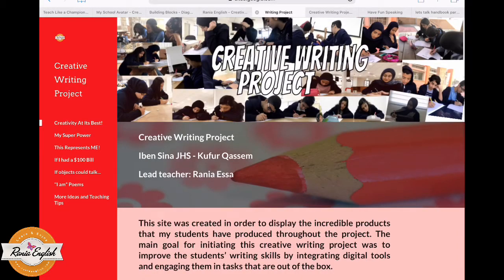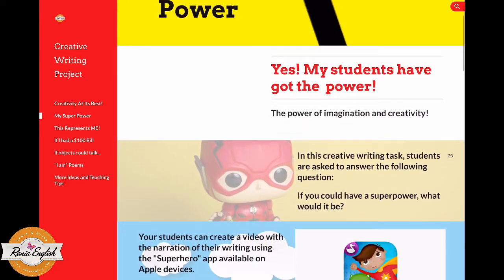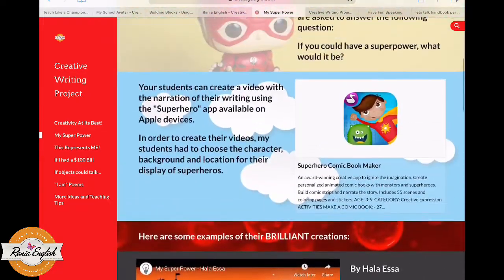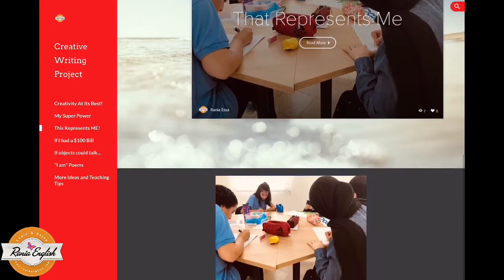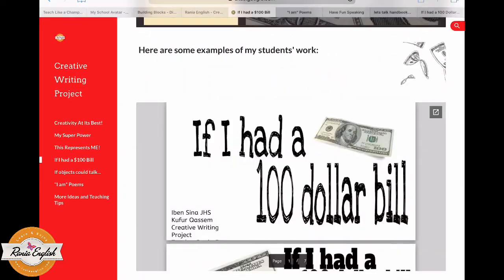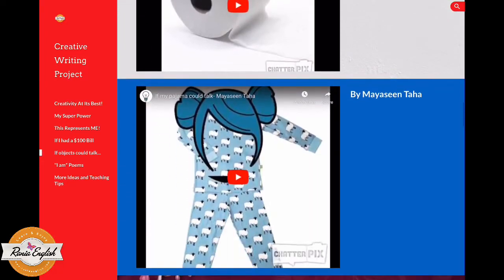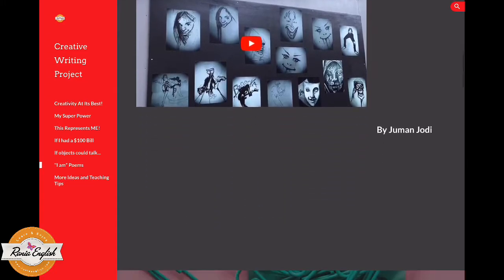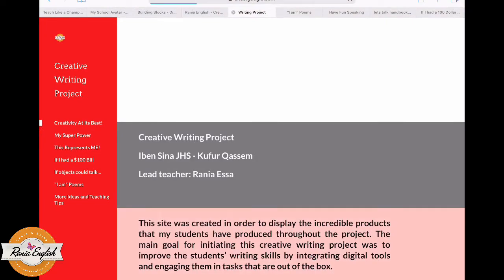How I Got My Students EXCITED about Writing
Check out this creative writing project that I implemented with my students. Feel free to adapt the ideas in your classroom.